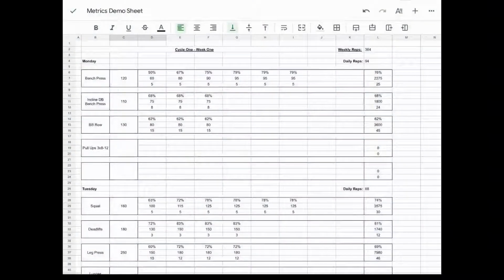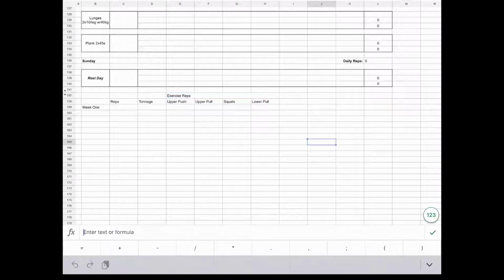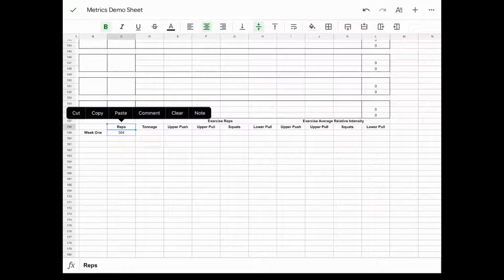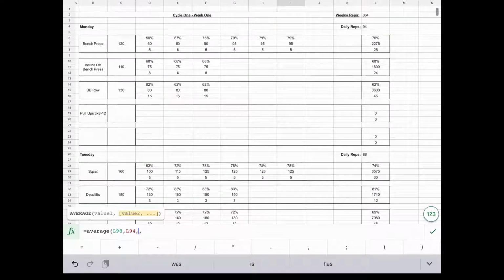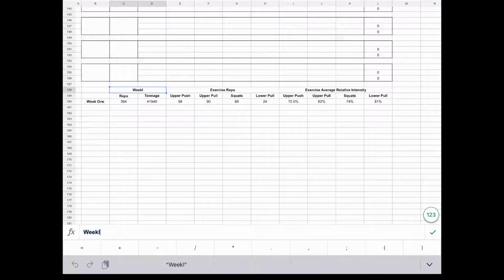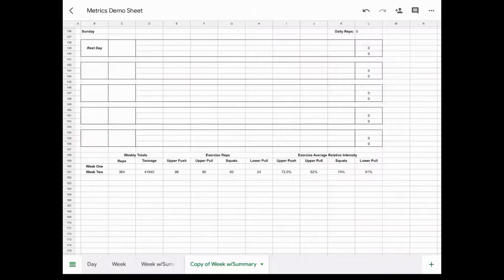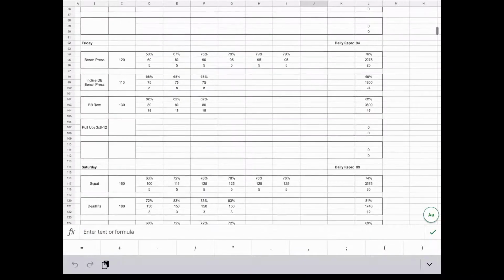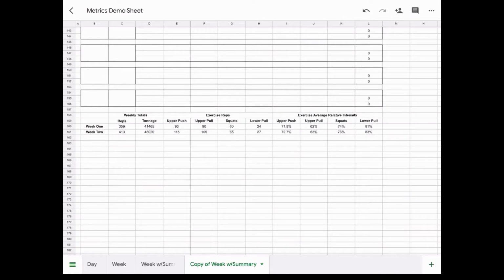Metrics Spreadsheet for Strength Training - Part Three (Week to Week Metrics)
The third in a series of videos covering designing a spreadsheet that can track metrics. Specifically, this series will cover designing a Google Sheet (although formulas used are the same on Excel) that can track repetitions, tonnage and relative intensity. This video moves into how you might calculate weekly totals for metrics of interest to you, as well as how you can make a second week of training and track from week to week.

You can view training plan templates and other resources at hjpmethod.com